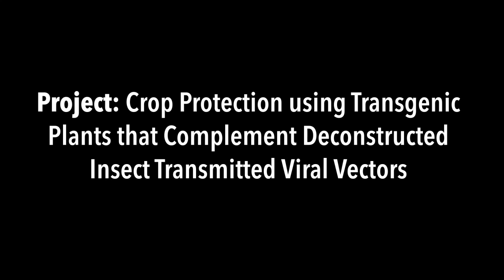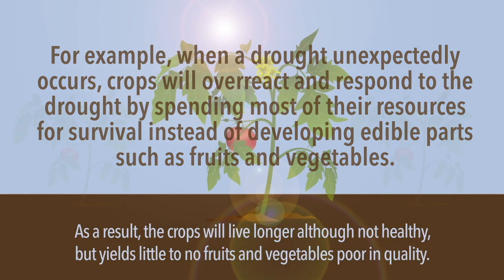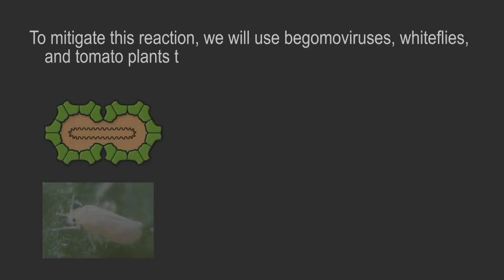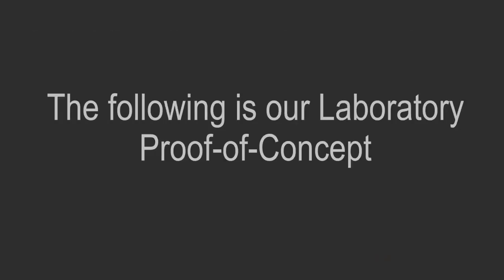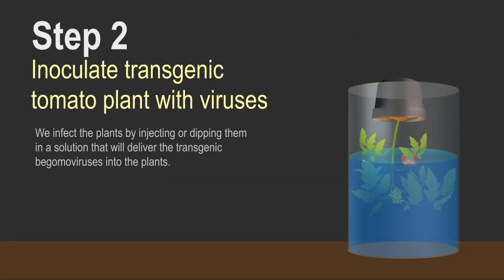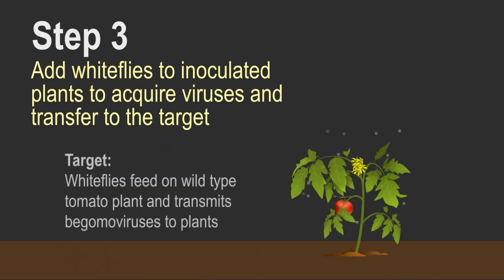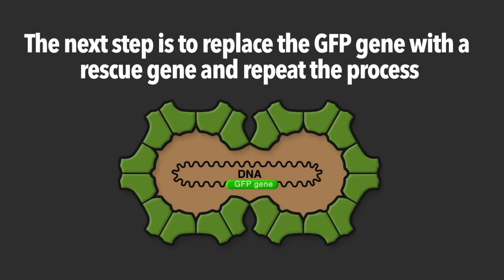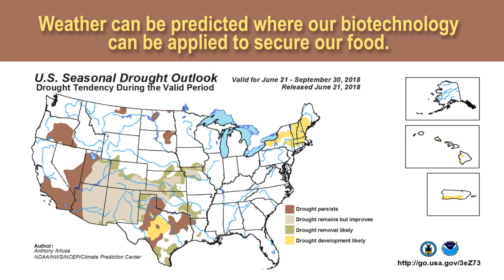Plant Protection Phase 1 Demo Video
Crop Protection using Transgenic Plants that complement Deconstructed Insect Transmitted Viral Vectors.

Voice: Dr. Wayne Curtis
Animated by Nick Sloff
Finishing Edits by Elliott Killian
Song: Calm by Silent Partner